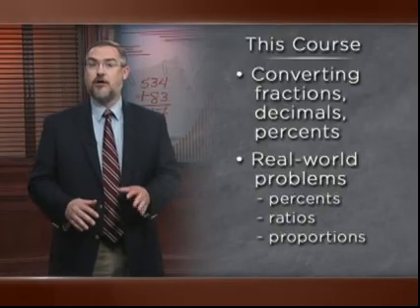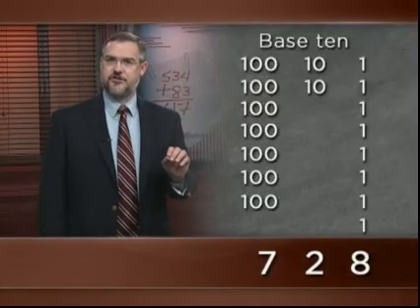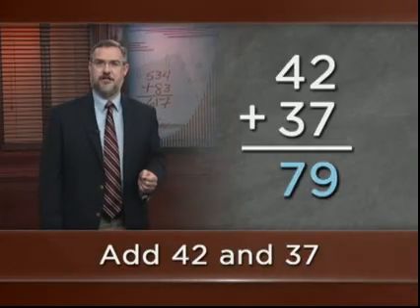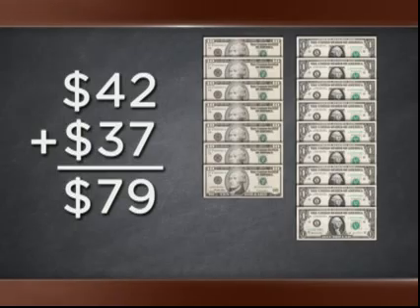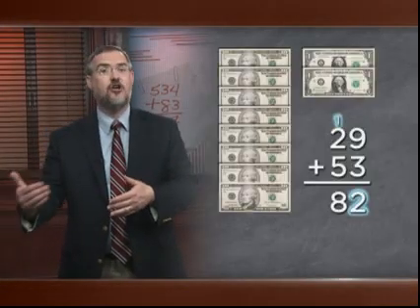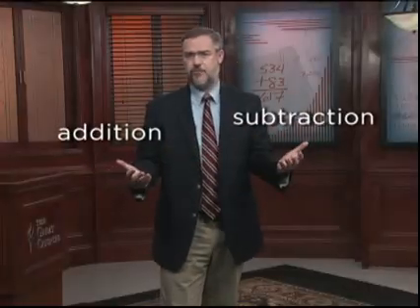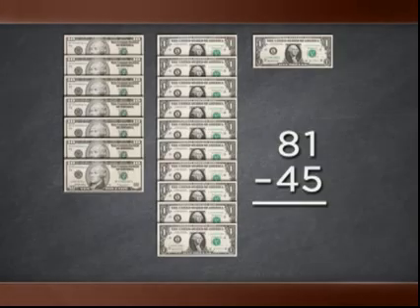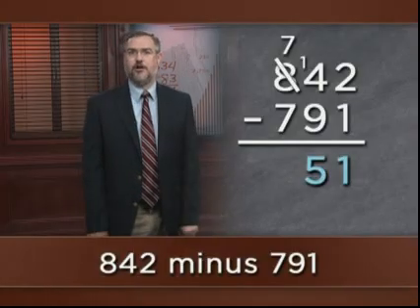01 Addition and Subtraction